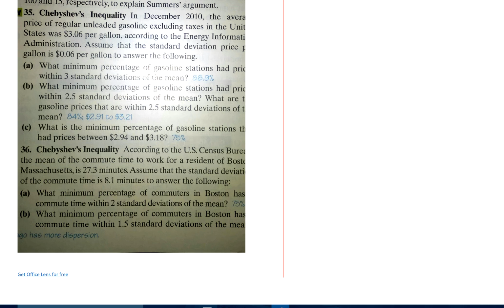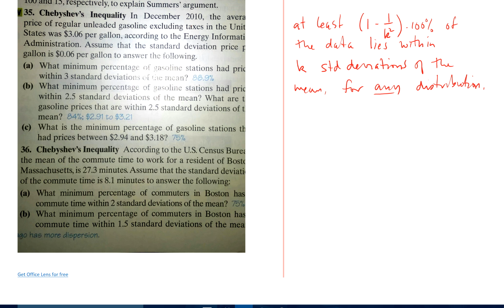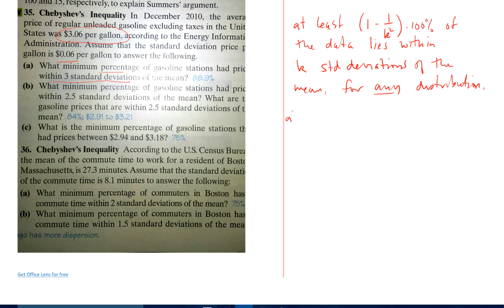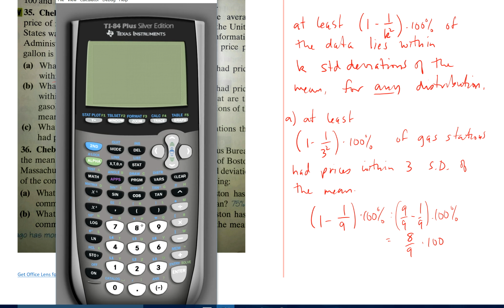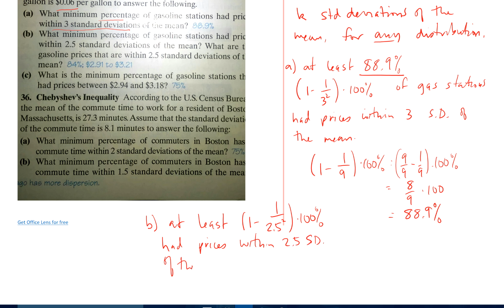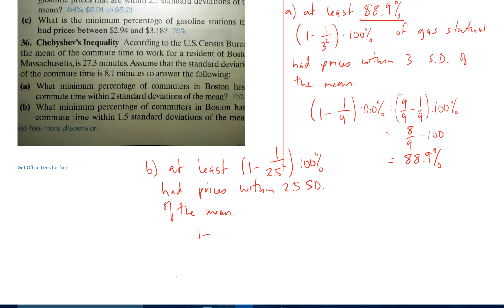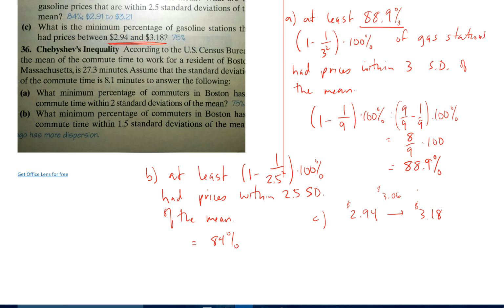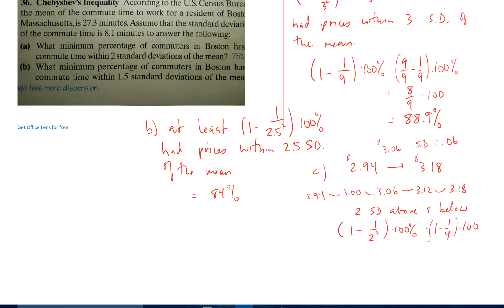3.2 #35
Math 14 Sul 3.1-3.2
Shasta College Mathematics
Jim Bigelow